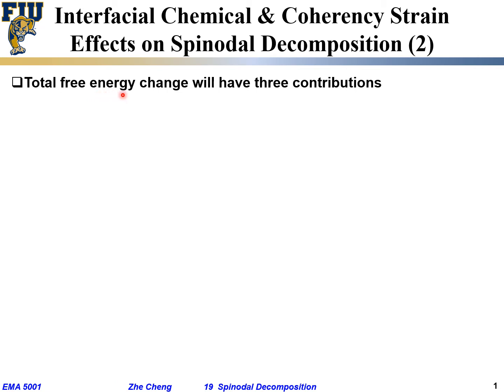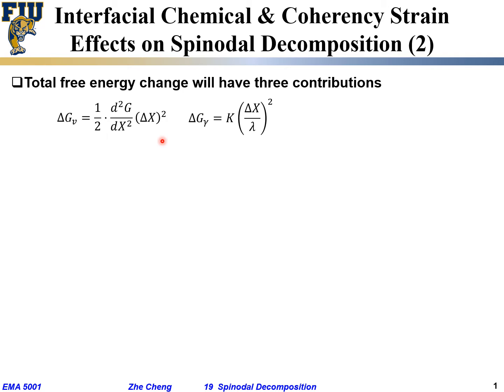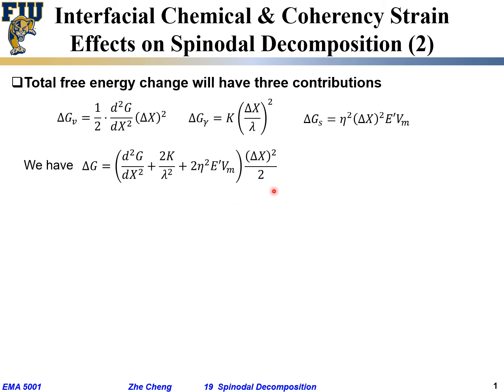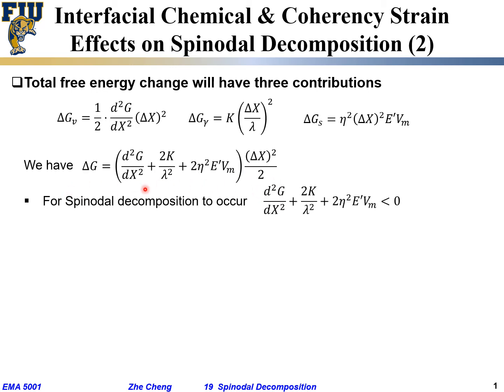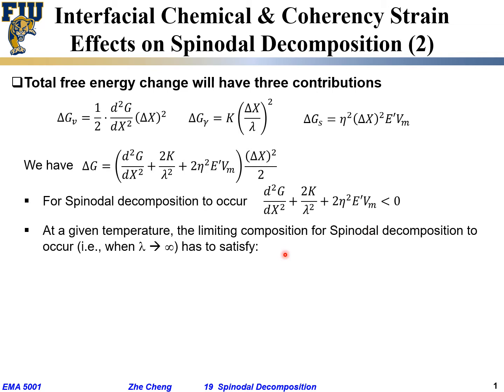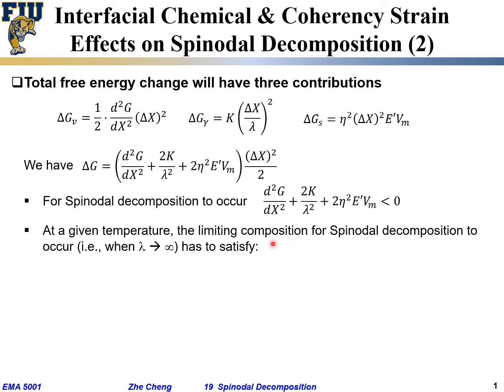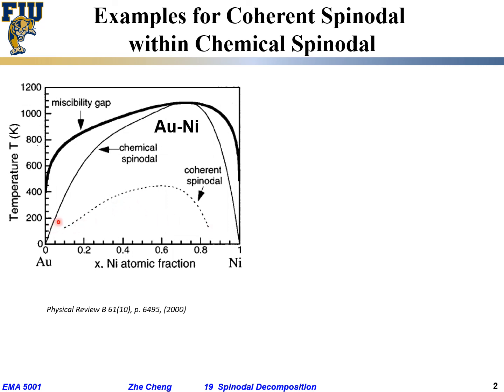EMA5001 L19-09 Coherency strain and coherent spinodal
Lecture 19-09 Coherency strain and coherent spinodal